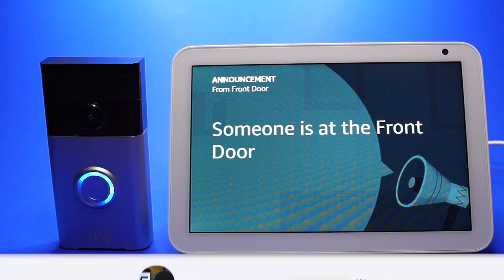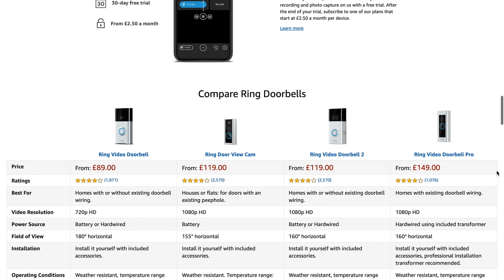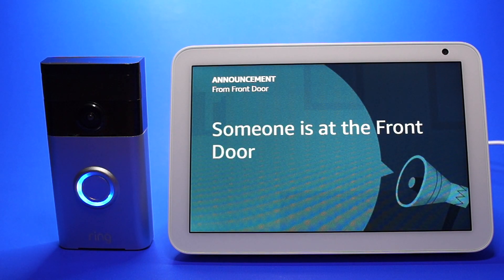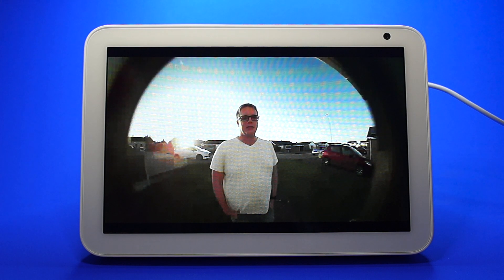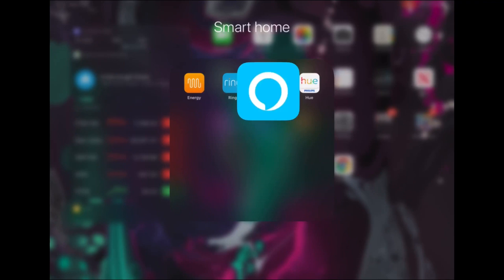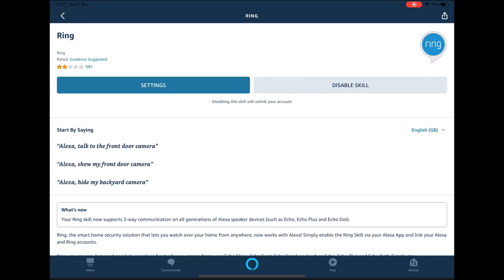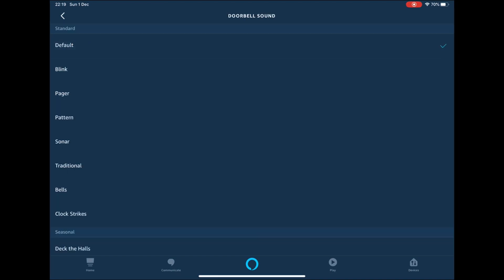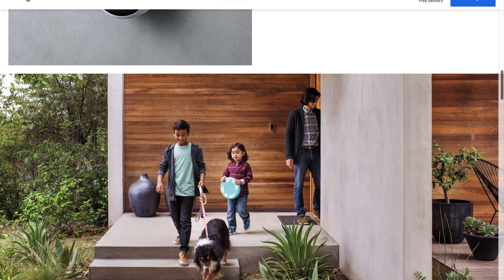Amazon Echo Show 8 Ring Doorbell - Setup and Alerts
In this video I am going to show you how to set up your ring video doorbell with your echo show 8 so that it will alert you if someone is at the front door. I will also show you how it works.

This will work with the echo show, echo show 5 and echo show 8. And the ring video doorbell, ring video doorbell 2 and the ring video pro. I will leave the instructions in the description below.

Before I show you how to set it up, let me explain what it will and wont do. I also apologise if any of the audio sounds poor but I haven’t edited it so you know what it sounds like.

You can use the echo show 8 to notify you when someone is at the front door. If you look at this clip you will see that there is a slight delay before pressing the doorbell and the notification showing. However this delay is not a deal breaker for me………

The echo show will not automatically show you the front door but you can answer the door or view the feed at any time by saying Alexa show me the front door.

The sound quality isn’t perfect but it does the job. It is great if you want to check who is at the door before answering it.

To connect the Echo show and the Ring Video Doorbell the first thing to need to do is enable and link the rink skill on your alexa app.  To do this follow these steps.

1. Open the alexa app.
2. Press the menu lines on the top left hand side of the screen.
3. Select skills and games.
4. Press the magnifying glass in the top right hand corner of the screen.
5. Type ring and press enter.
6. Select the ring skill.
7. Press enable to use.
8. Log into your ring account.
9. Press authorise.
10. Press settings followed by discover devices.

This will now search for your doorbell.

11. Once the doorbell found press set up device, followed by done.
12. You should now press the camera Icon.

If you toggle the doorbell press button you will now be alerted when someone presses the front doorbell.

If you press doorbell sounds you can change the sound your bell makes.

You can also turn on motion alerts, but I have turned this off.

I hope you have found this video useful. There is a slight delay when using there devices together, but nothing too bad. It is a shame the video feed doesn’t turn on automatically. It is worth noting that this feature does work with the nest hello doorbell and the google nest hub.

Echo Show 5
Echo Show 8
Echo Show

UK
Echo Show 5
Echo Show 8
Echo Show